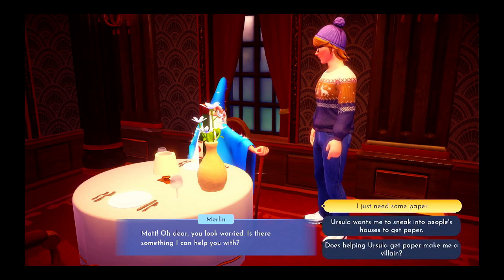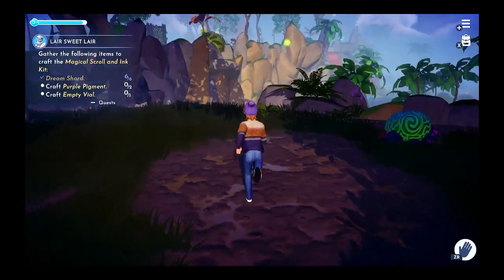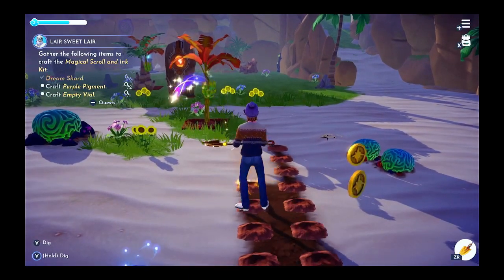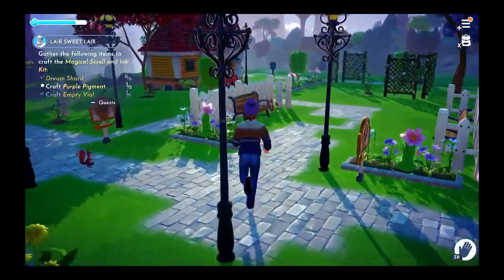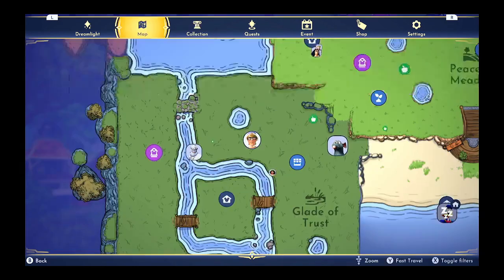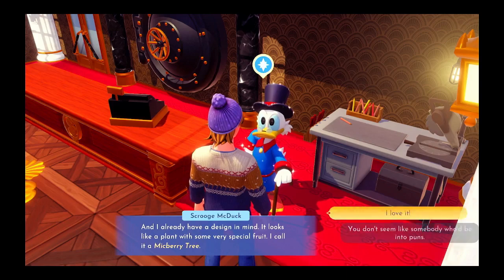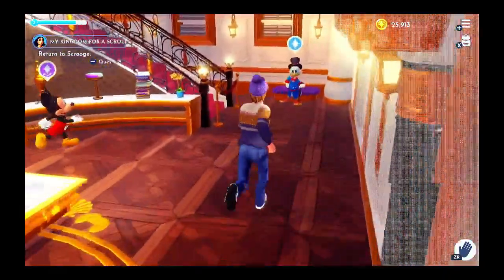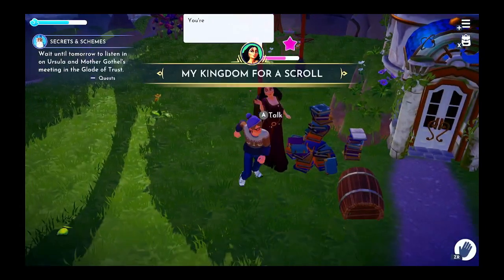Dreamlight Valley Day 14 pt. 1 Working with 4 friends!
C:ompleteing quest for Merlin, Ursula Mother Gothel and Scrooge, there is never a dull moment in this valley.